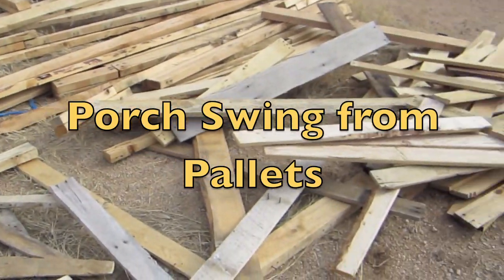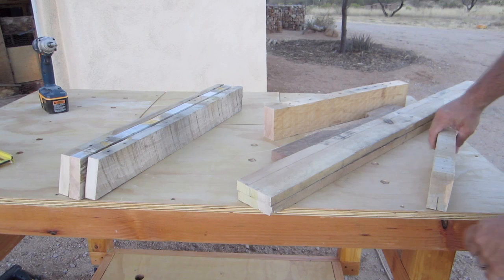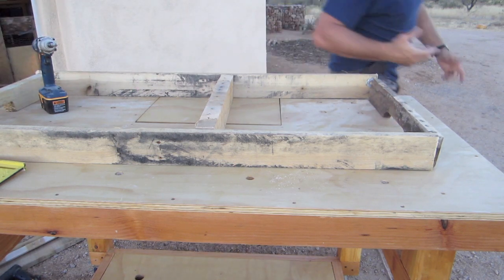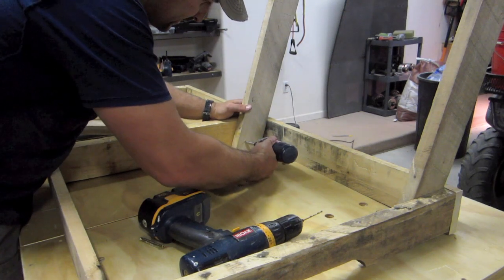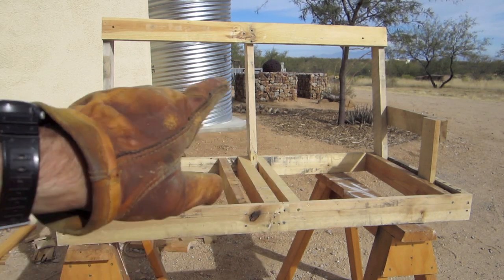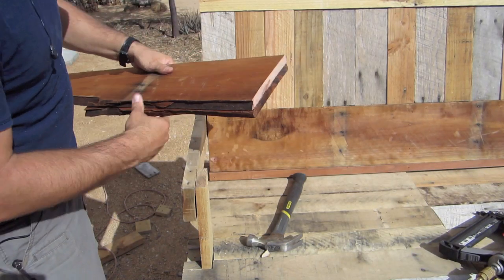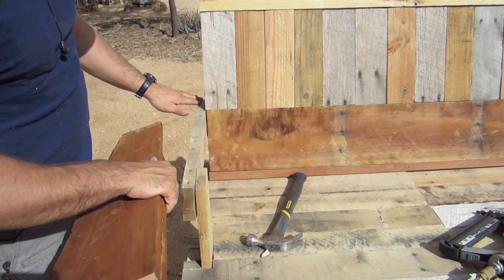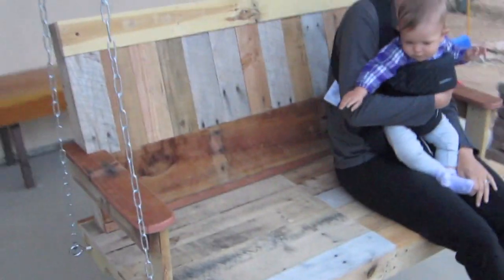Pallet Porch Swing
I picked up a bunch of free pallets over the past couple weeks and wanted to build something with them.  I figured a porch swing would be a worthwhile project... and it gave me something to give my feet a rest when it was all done.  In all I used about 8 pallets and basically picked the the best pieces from the lot for the build.  There is still a ton of wood left over for some other projects, but assuming you had pallets in very good shape you could probably build a swing with 3 or so (assuming you had atleast one longer pallet to give you some nice long peices).